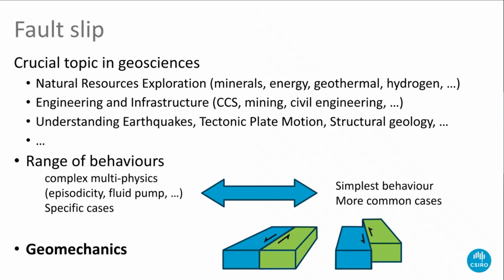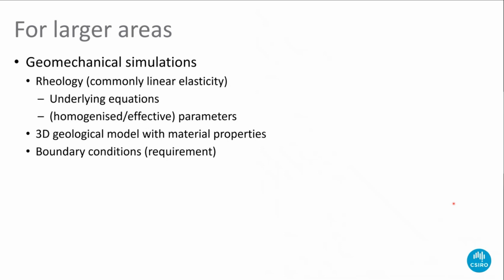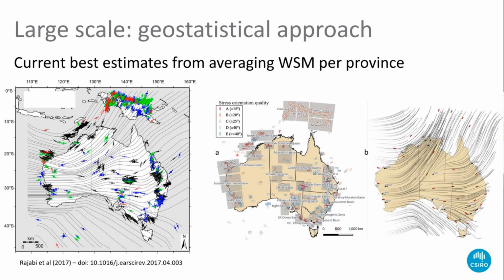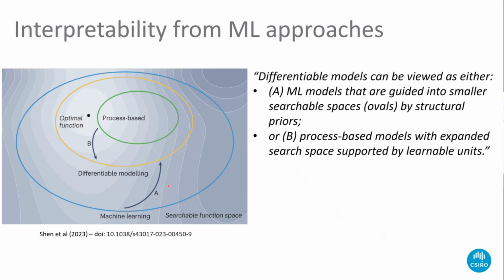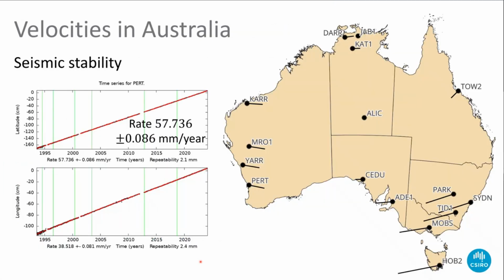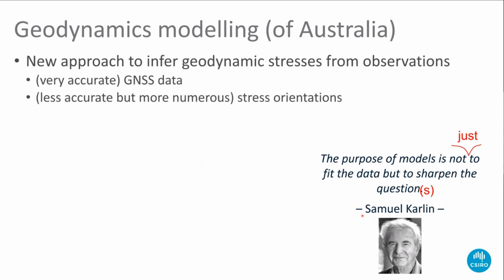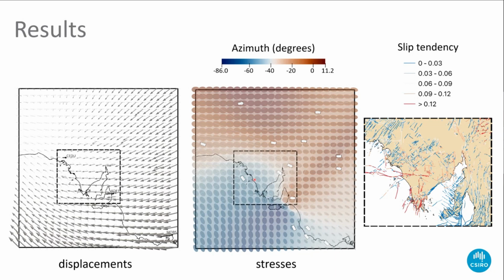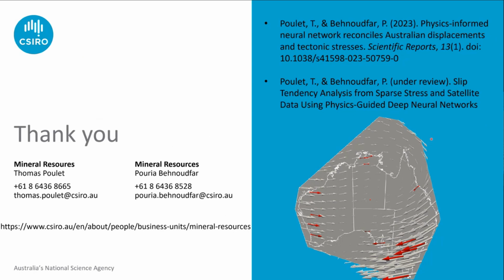Thomas Poulet: Cracking the code of Earth's stress - retrieving stresses from from satellite data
Thomas Poulet from CSIRO provides an engaging presentation on retrieving stresses from satellite data and stress orientation using physics-based machine learning.

Presented for Geological Society of Australia - WA chapter at Public House in Perth on the 3rd of April, 2024.